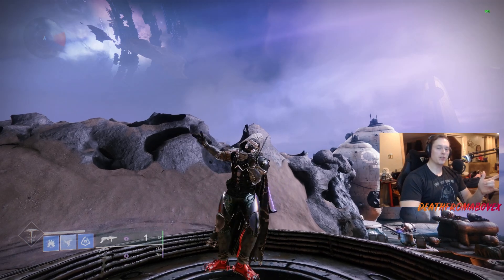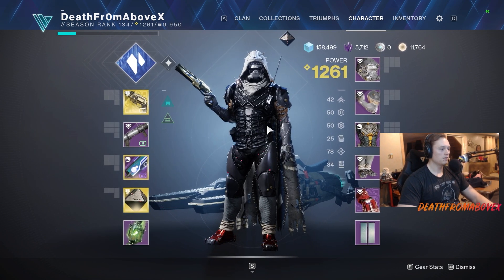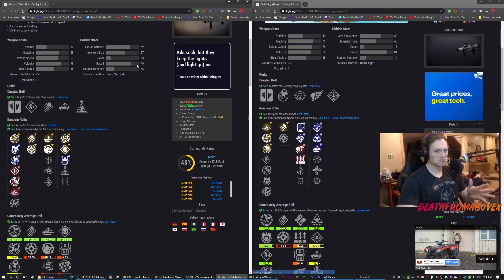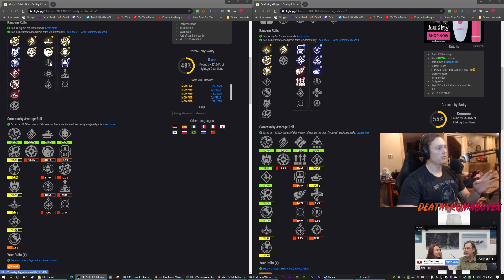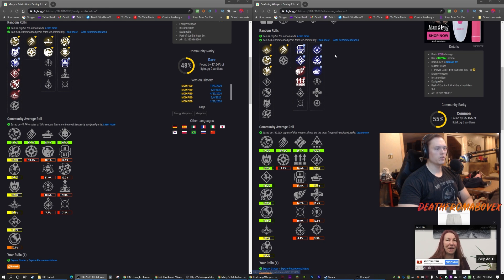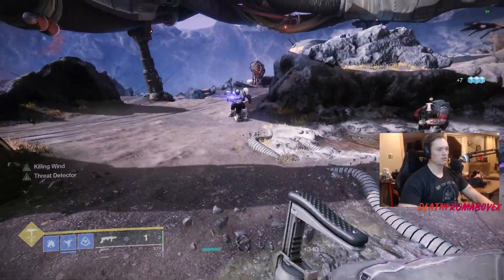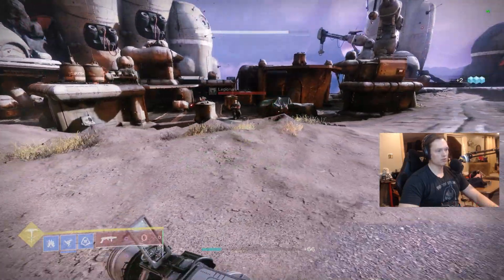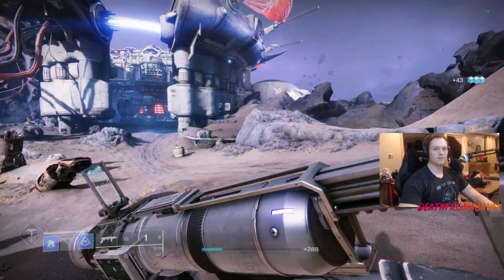IS DEAFENING WHISPER BETTER THAN MARTYR'S RETRIBUTION? Destiny 2 Beyond Light Grenade Launcher Fight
These are the only two Wave Frame breach Loaded grenade launchers in Destiny Beyond Light. Which one is the best? Let's find out.